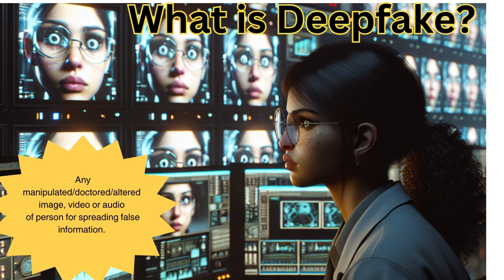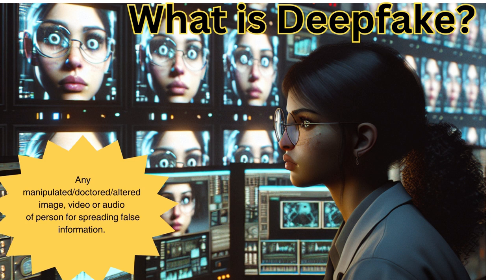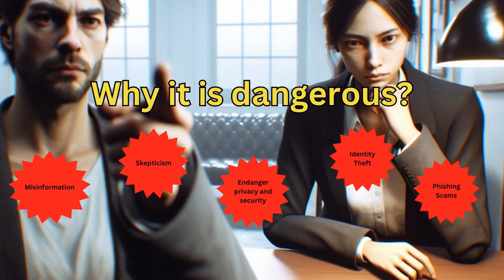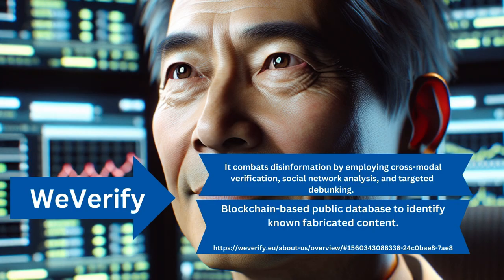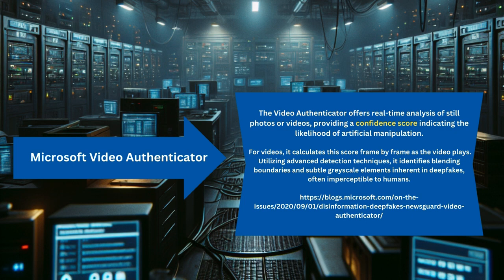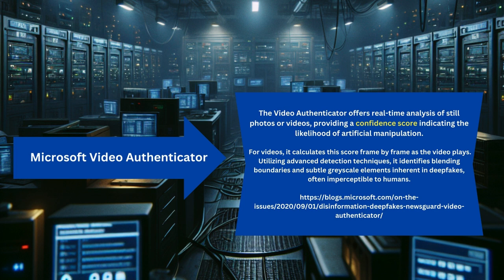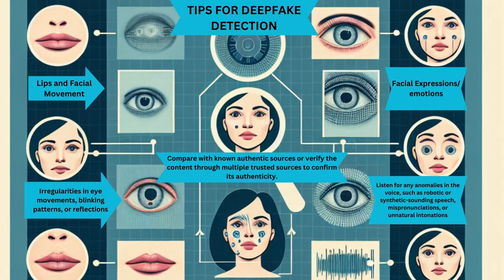Rise of Deepfakes| How to Detect Deepfakes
Welcome to Rise of Deepfakes| How to Detect Deepfakes|Tips to unmask the world of Deepfakes. In this eye-opening video,  I will discuss the fascinating world of deepfake technology and equip you with practical tips to spot and combat it.  From understanding how deepfakes work to simple strategies for identifying them, I will break down complex concepts into easy-to-follow steps. Check this video to safeguard against digital deception and preserve trust in our media landscape.

Deep fakes
how to detect deepfakes
deepfake meaning
deepfake app
deepfake examples
deepfake
deepfake videos
is deepfake dangerous
How to spot deepfake

0:00 Introduction to DeepFakes
1:22 Why it is considered Dangerous?
1.43: Who will can be impacted by Deepfakes?
2.25 : Deepfake Detector Tools and Techniques
4.19 : Tips for Deepfake Detection
5.22 : Book on Deepfake

@CBCTheNational Can you spot the deepfake? How AI is threatening elections
@DRshorts The DANGEROUS Deepfake Technology!